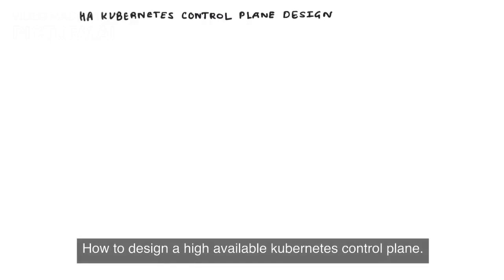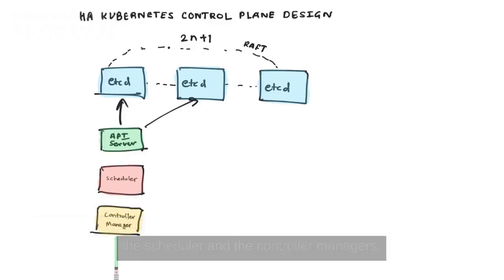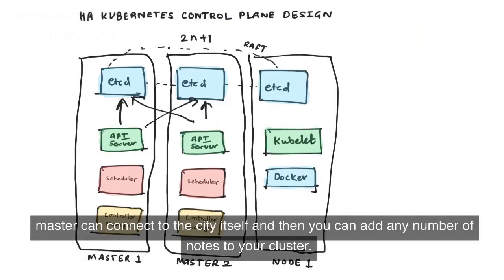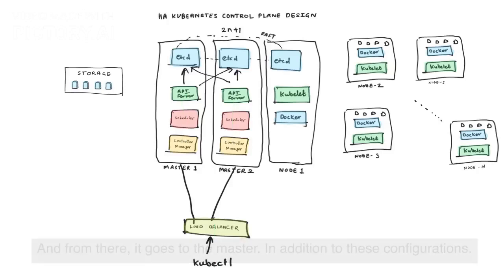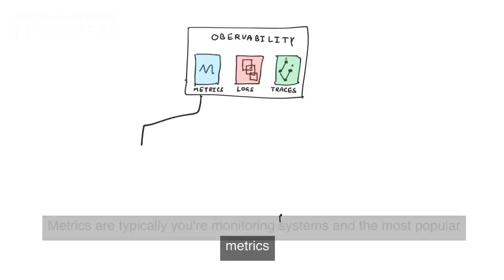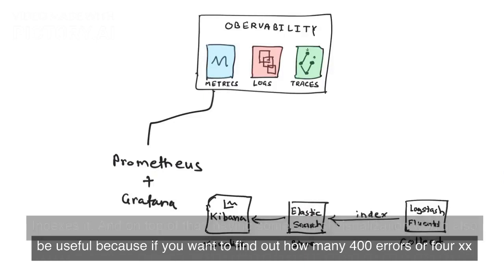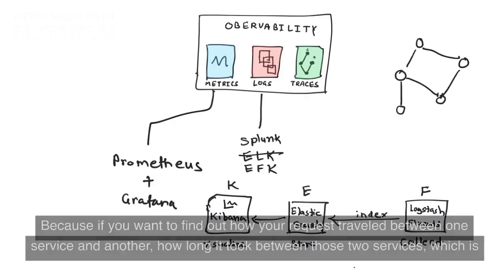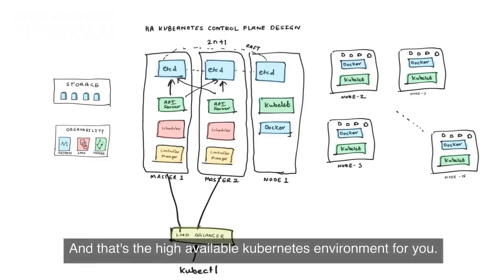How to design Highly Available Kubernetes Control Plane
Designing a highly available Kubernetes control plane requires careful consideration of various factors such as fault tolerance, redundancy, scalability, and performance. Here are some steps you can follow to design a highly available Kubernetes control plane:

1. Use a cluster with multiple master nodes: One of the key components of the Kubernetes control plane is the API server, which receives and processes all API requests. To ensure high availability, it is recommended to use a cluster with multiple master nodes. This will provide redundancy and fault tolerance in case of failure of any individual node.

2. Use load balancers: To distribute traffic across the master nodes, you can use a load balancer. The load balancer can be configured to detect and route traffic to healthy master nodes, ensuring that the API server is always available.

3. Use etcd for storing cluster state: The etcd is a distributed key-value store used by Kubernetes to store the state of the cluster. To ensure high availability, it is recommended to use a cluster of etcd nodes. This will provide redundancy and fault tolerance in case of failure of any individual node.

4. Use a distributed storage solution: The Kubernetes control plane requires persistent storage to store configuration data, logs, and other information. To ensure high availability, it is recommended to use a distributed storage solution such as a network file system (NFS) or a distributed block storage system like Ceph. This will provide redundancy and fault tolerance in case of failure of any individual node.

5. Use a monitoring and alerting system: To ensure high availability, it is important to have a monitoring and alerting system in place. This system should monitor the health of the control plane components and alert the operators in case of any issues.

6. Use backups and disaster recovery: To ensure high availability, it is important to have a backup and disaster recovery plan in place. This plan should include regular backups of the etcd data and other configuration data, as well as a disaster recovery plan in case of a catastrophic failure.

By following these steps, you can design a highly available Kubernetes control plane that is fault-tolerant, scalable, and resilient to failures.